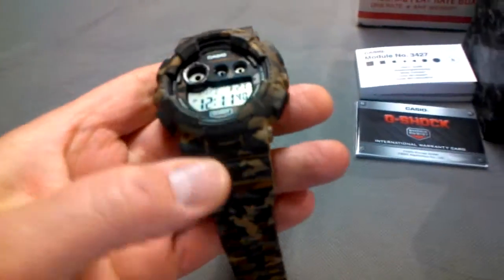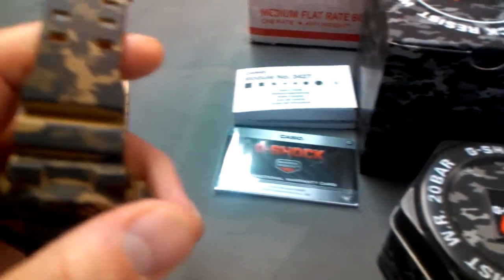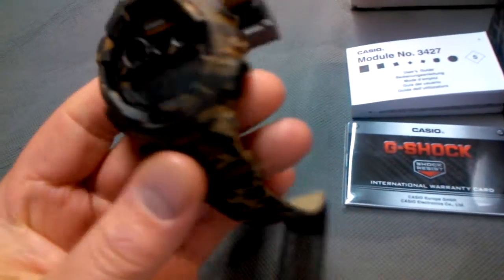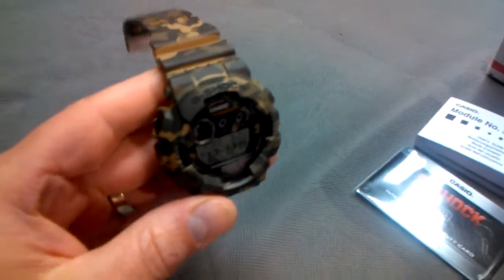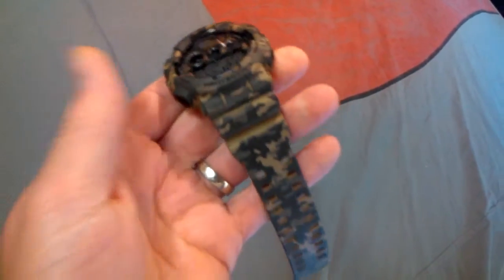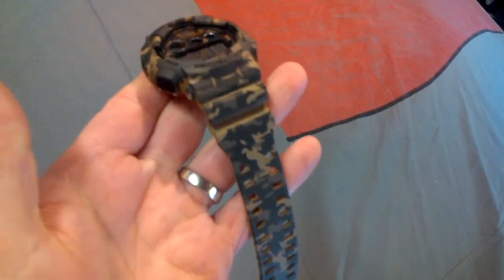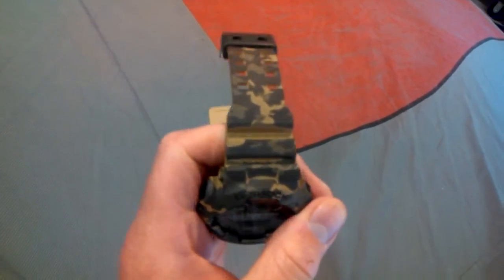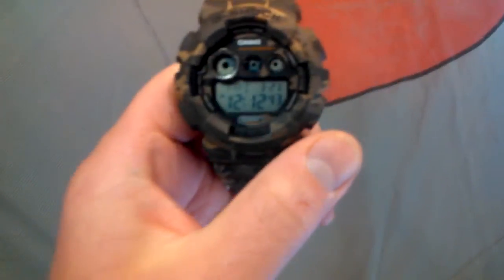CASIO G SHOCK CAMOUFLAGE GD100 CAMO ARMY GREEN DIGITAL ACU GD100